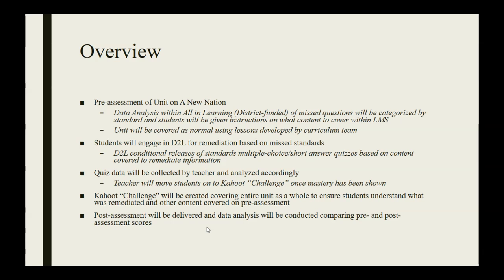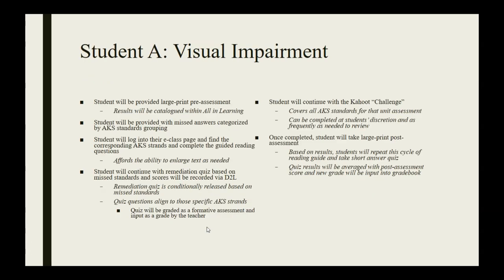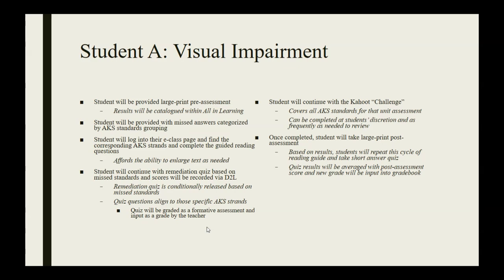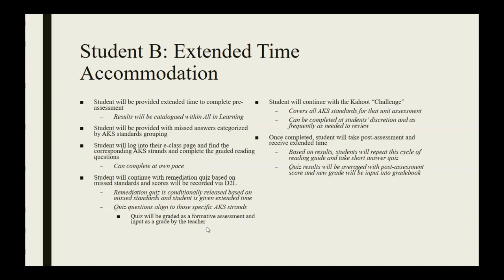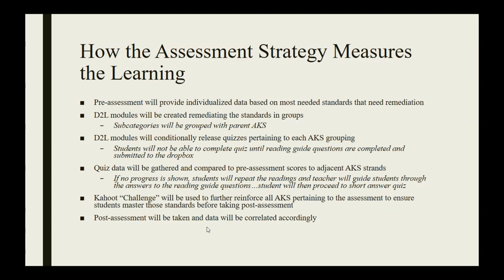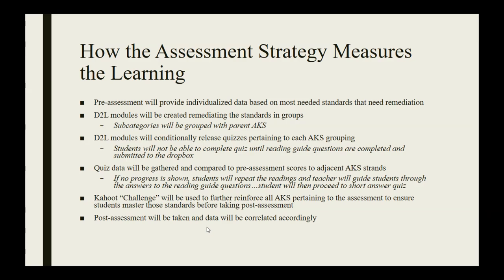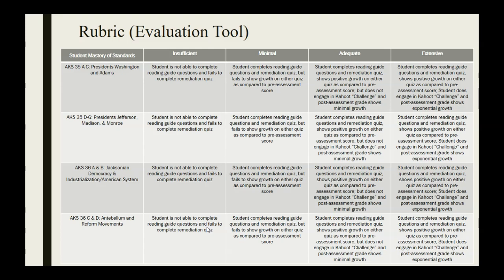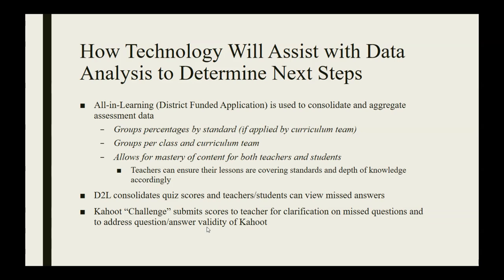Using Assessment Data to Drive Personalized Learning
Kyle Johnson
Ed.D Teacher Leader in Digital Transformation
Capella University